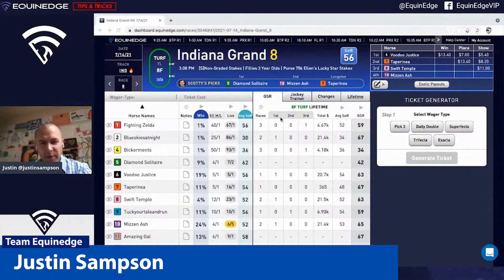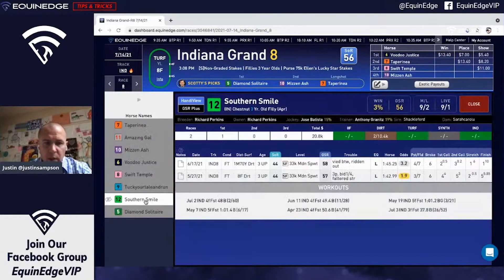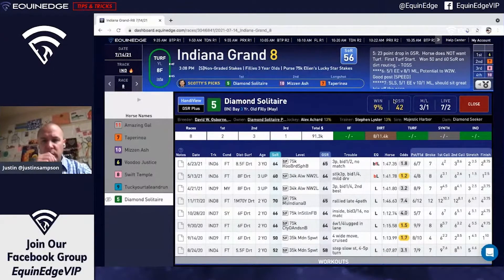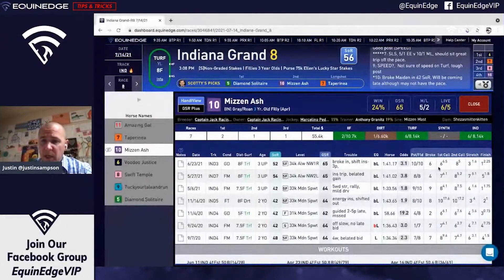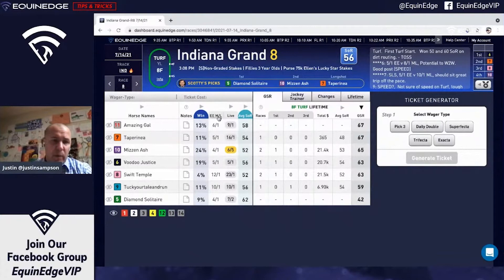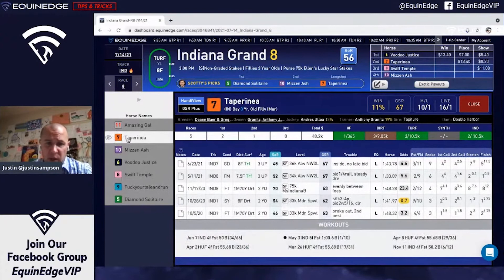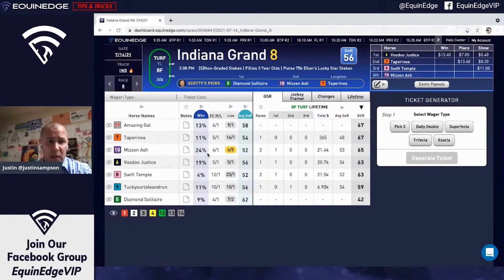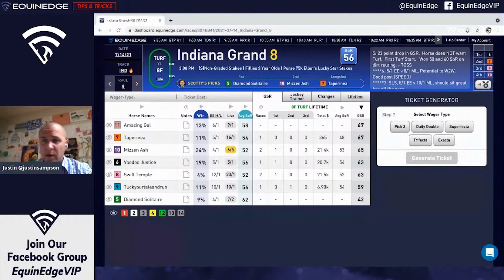Using AI to Score Big - EquinEdge Tips & Tricks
EE Tips & Tricks is an EquinEdge series hosted by professional handicapper Justin Sampson, one of EE Nation's finest. If you want high quality analysis, tips and insights on how to best utilize the EquinEdge system, you've come to the right place.